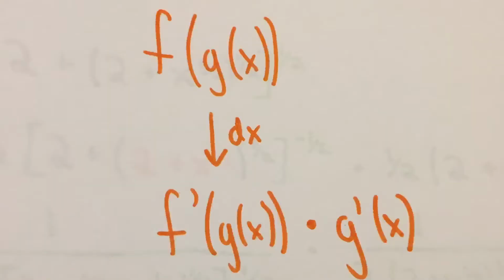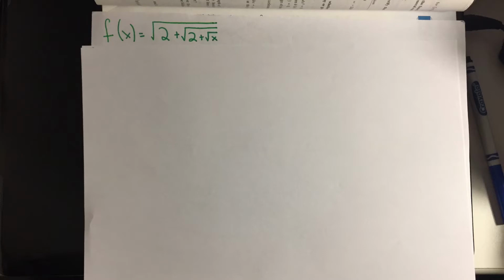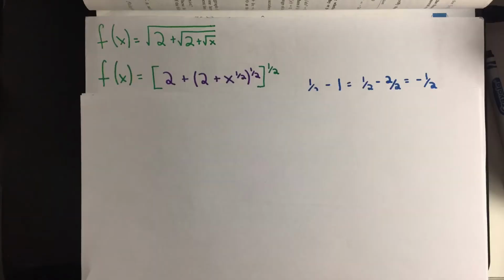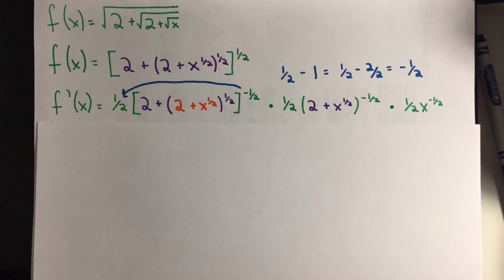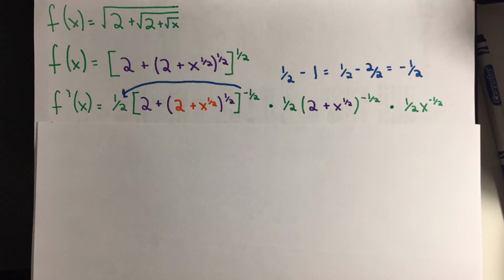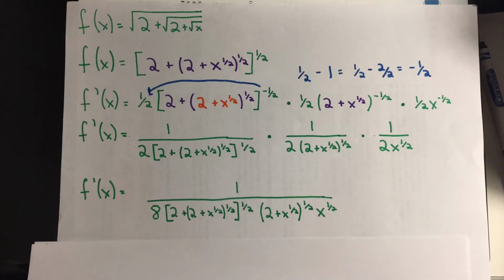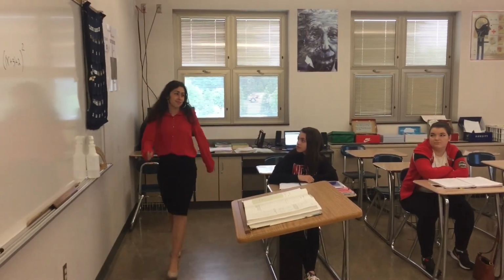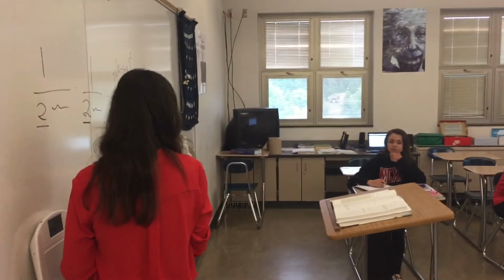Mantinaos, Carly DiPietro, pg. 161 #37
"A Teacher's Day" is a short clip about a high school math teacher who just wants to teach her kids calculus. But is that what she does, or is there more to her crazy day?